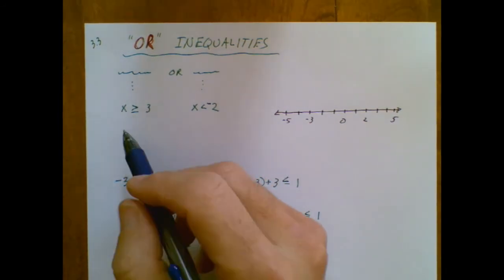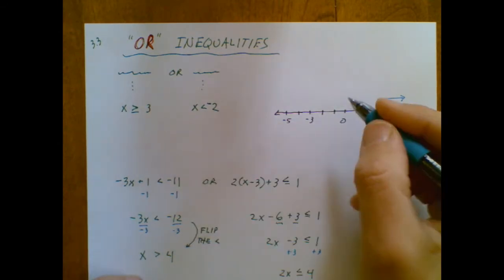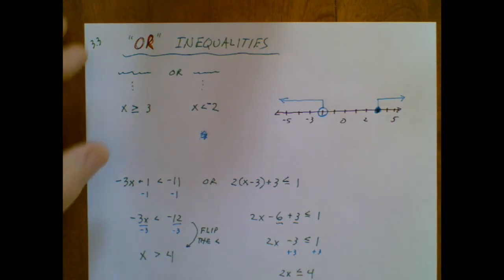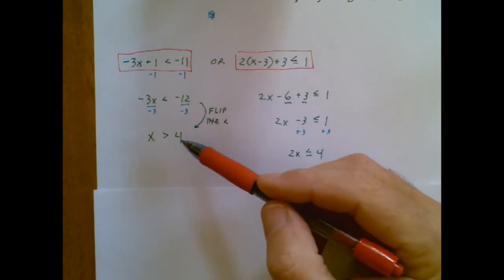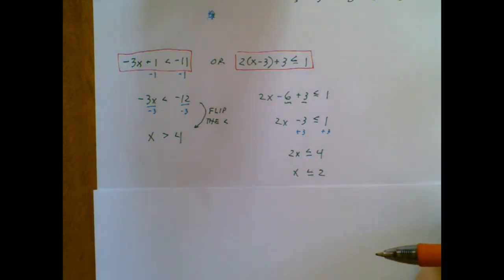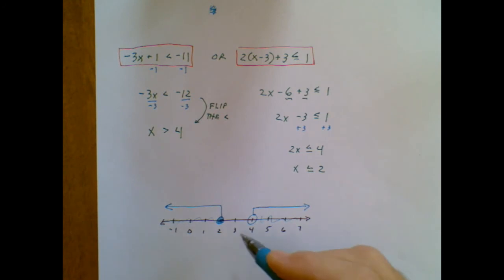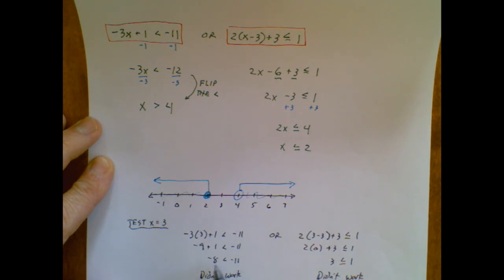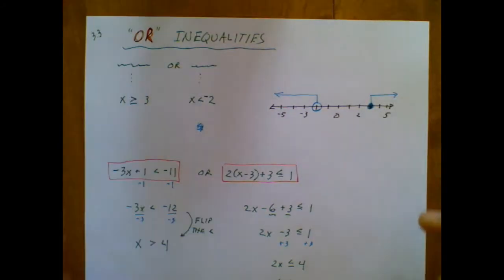Solving 'OR' Inequalities